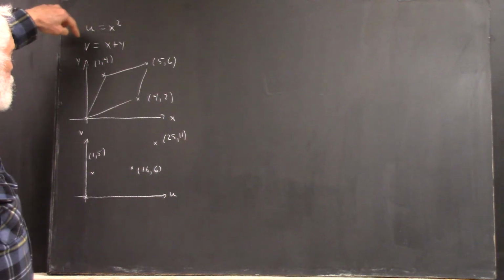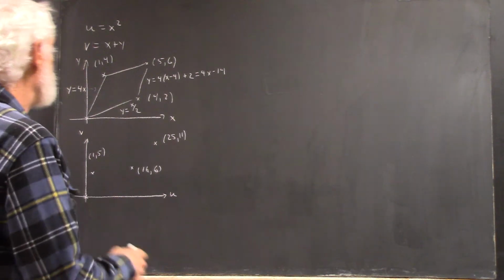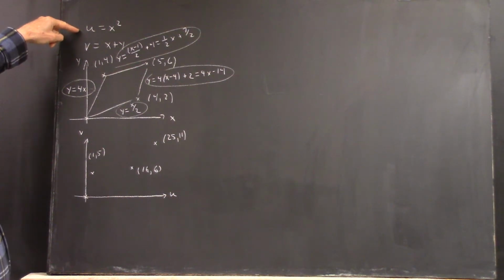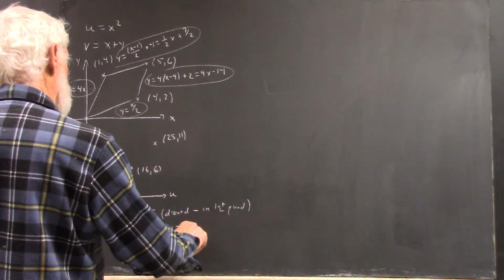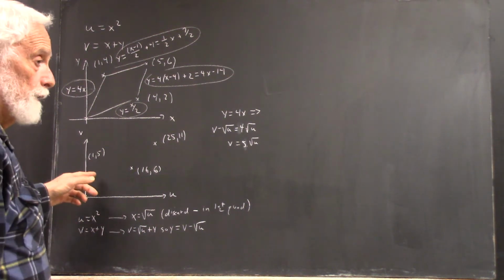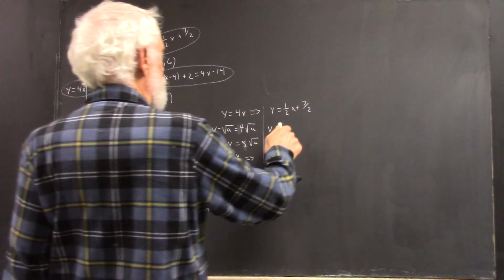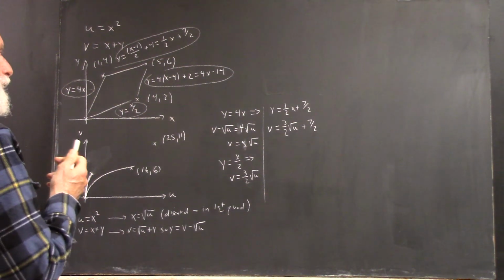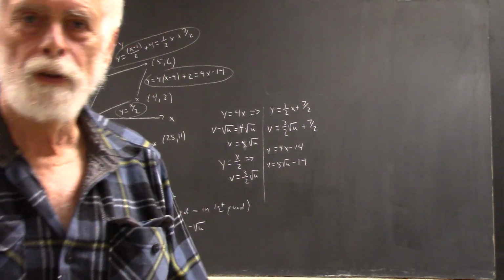dagmult 5031 sketching image region under a nonlinear transformation 10